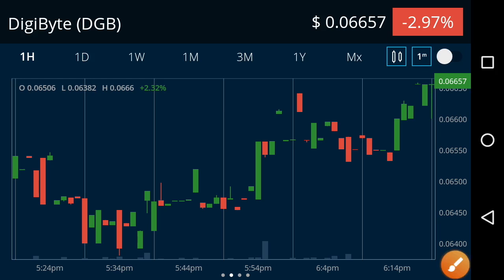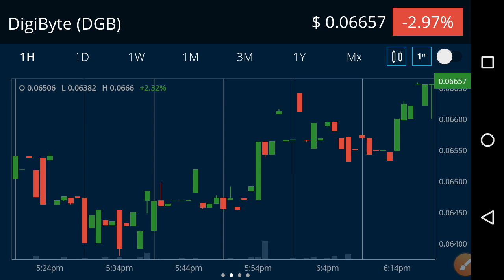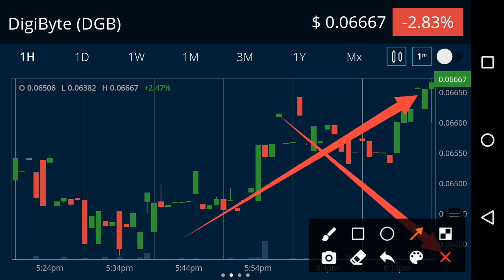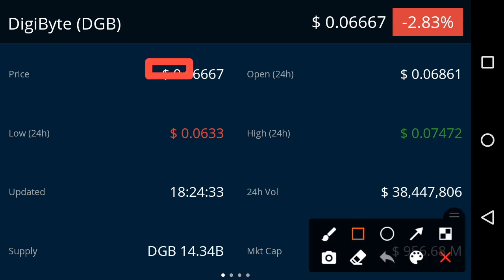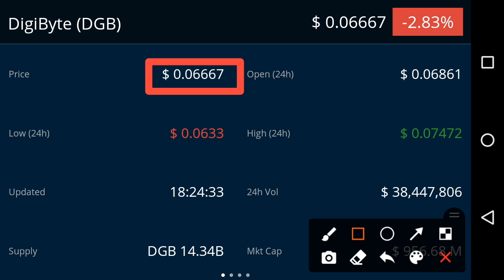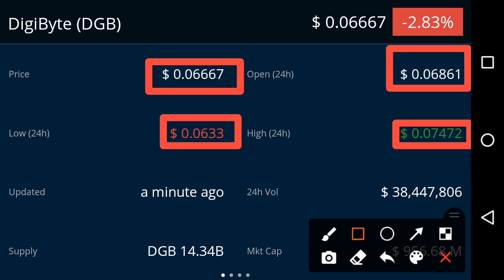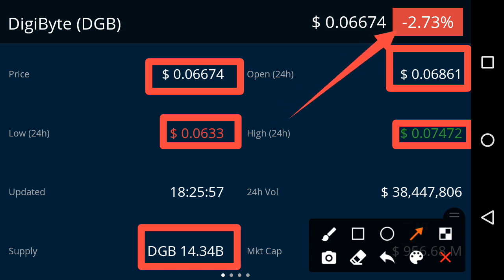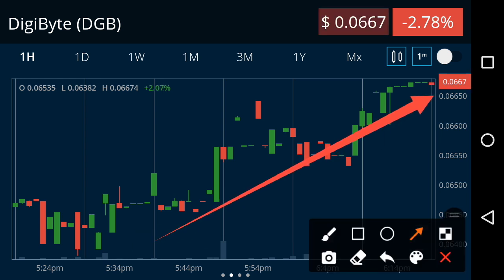Digibyte Holders Never Miss This!! || Digibyte price prediction || DGB crypto news today